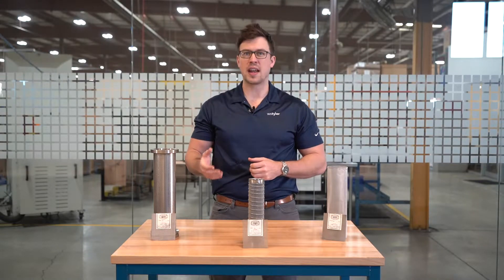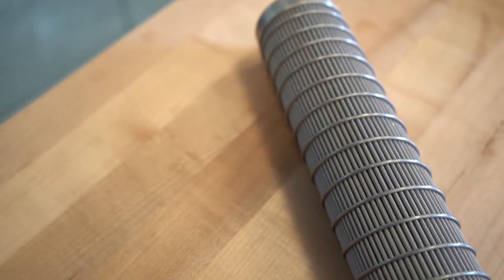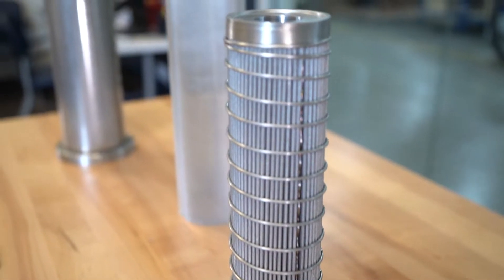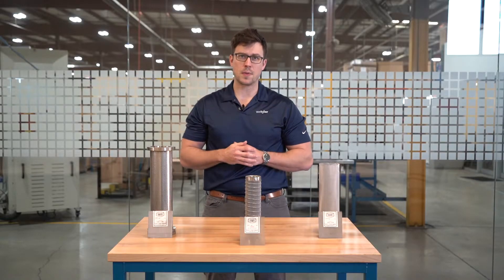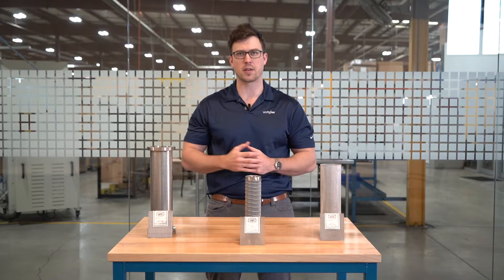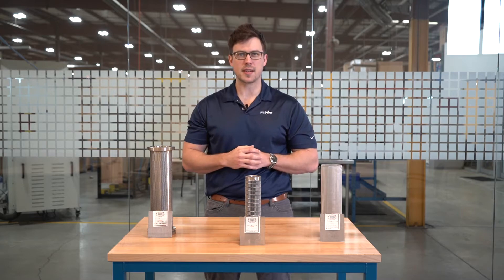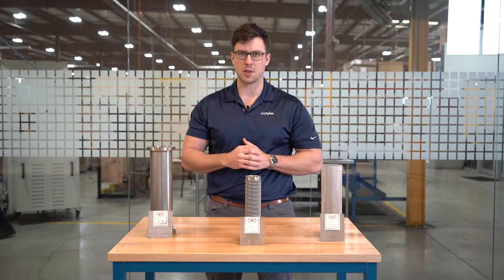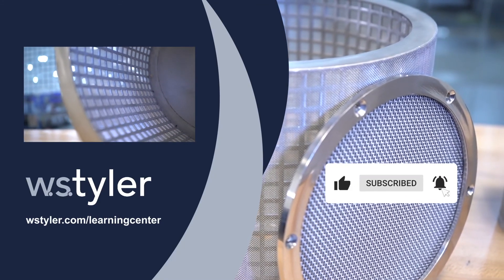What Is a Wire Cloth Filter? [Product Overview, Pricing, How to Buy]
There are two main objectives in the world of filtration: preventing unwanted debris from entering an end product or extracting moisture from a solid to form a filter cake. Doing so requires filtration system operators and floor engineers to employ filter media that balances durability with adequate throughput, such as woven wire filter cloth. That said, what exactly is woven wire filter cloth? In this video, we will establish what woven wire filter cloth is, the applications it’s designed for, as well as how you can begin integrating it into your operation.

0:00 Introduction
0:55 What is Woven Wire Filter Cloth?
1:58 What Industry Uses Woven Wire Filter Cloth?
2:18 Why Do I Need Woven Wire Filter Cloth?
3:05 How Much Does Woven Wire Filter Cloth Cost?
3:35 How Do I Buy Woven Wire Filter Cloth?
3:50 Outro